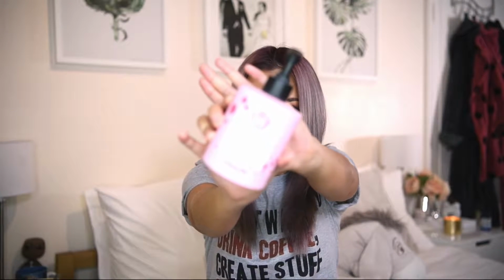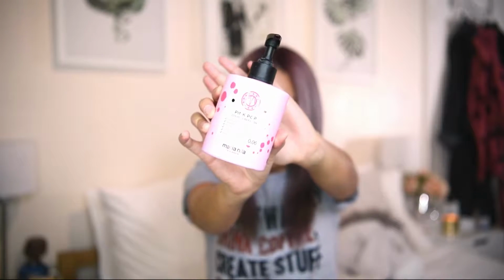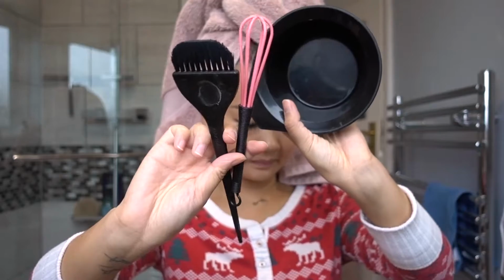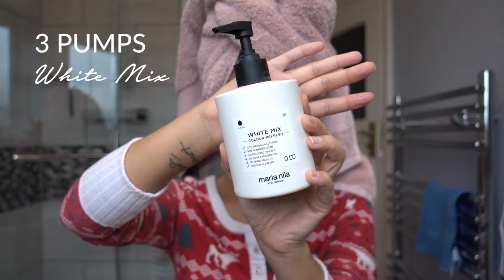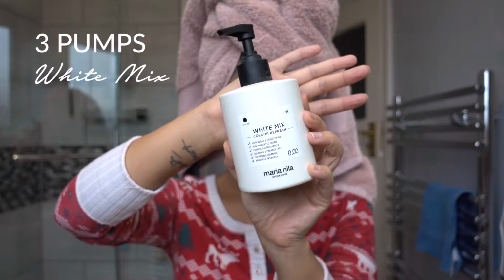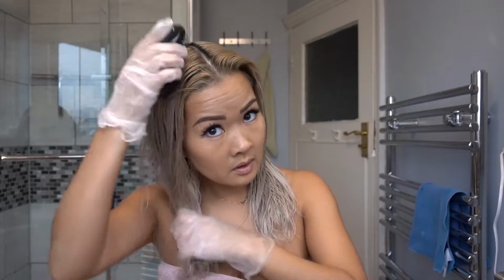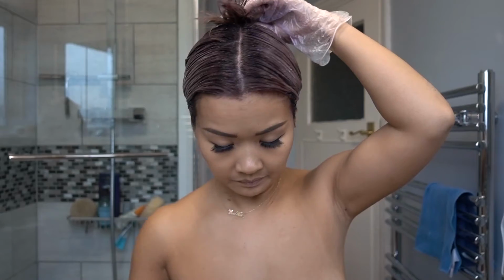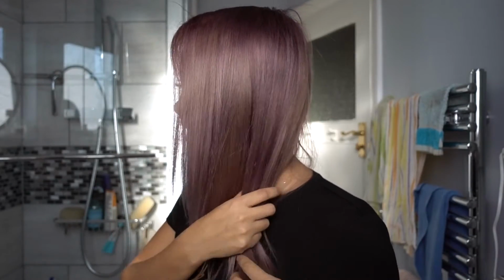PURPLE OMBRE HAIR | Maria Nila Colour Refresh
A super easy and healthy way to ombré or just to tone your hair. Maria Nila (in my own words) is a mask with colour pigments. Click on ▼ for products.

Demo starts at 1:32

I mix about 3x as much as I showed on the video. Don't want you to waste it so just mix as much as you need depending on the length of your hair.

I forgot to mention that this intense colour lasted about 2-3 washes but the purple/grey tint stayed in my hair about 3 weeks. It's like your hair becomes silver afterwards.

Products Used
- Maria Nila Color Refresh Pink Pop
- Maria Nila Color Refresh Black
- Maria Nila Color Refresh White Mix

- Bowl & brush set you could get